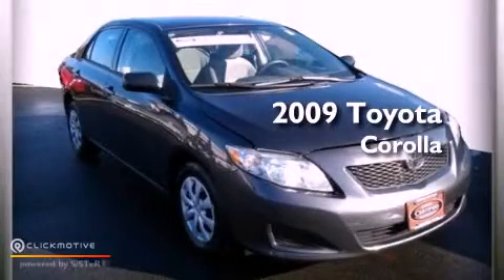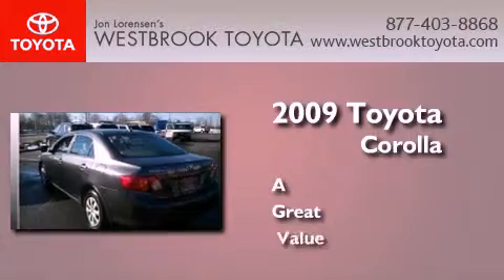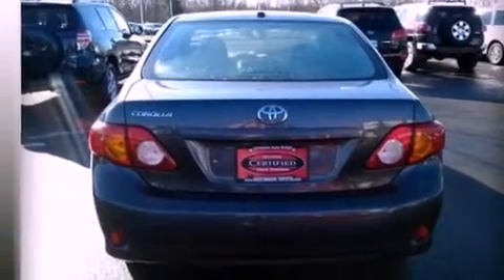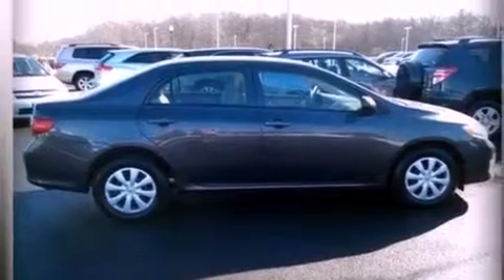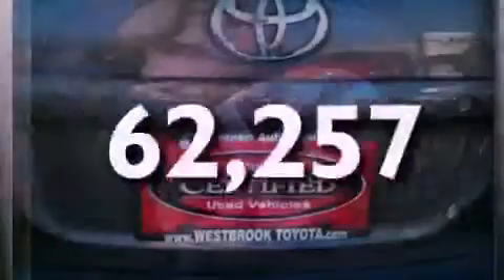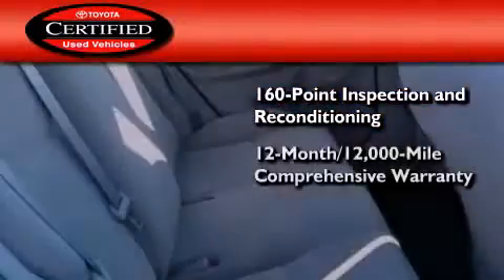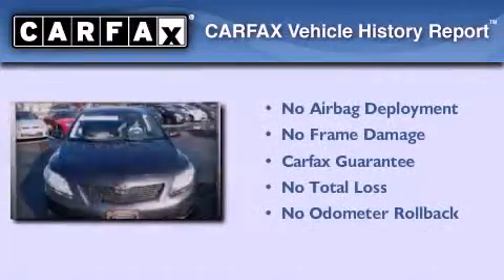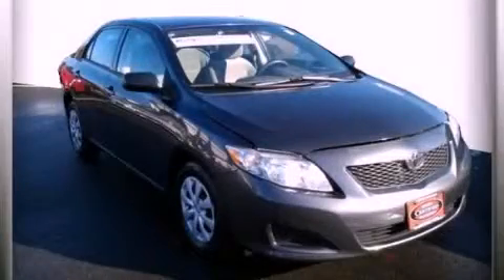2009 Toyota Corolla Old Saybrook CT 06498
Year : 2009
 Make : Toyota
 Model : Corolla
 Engine : Gas I4 1.8L/110

 Exterior : Magnetic Gray Metallic
 Miles : 62,257